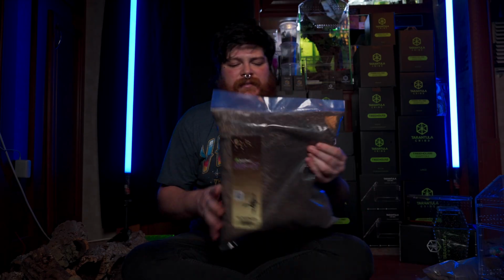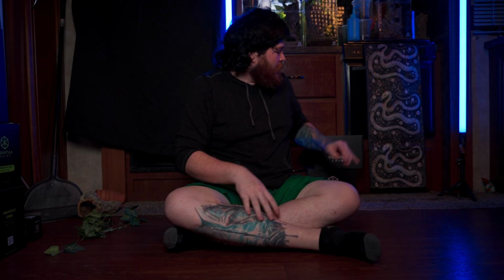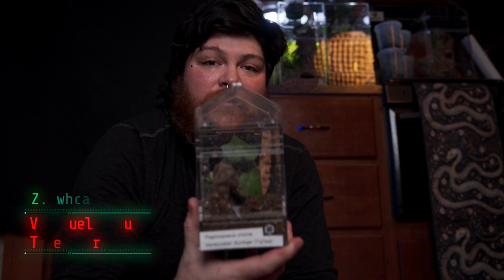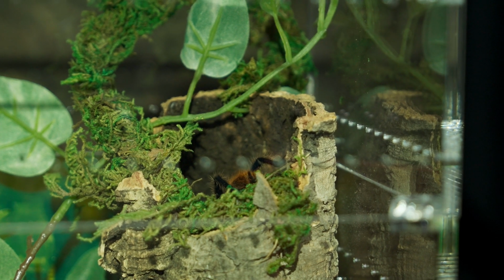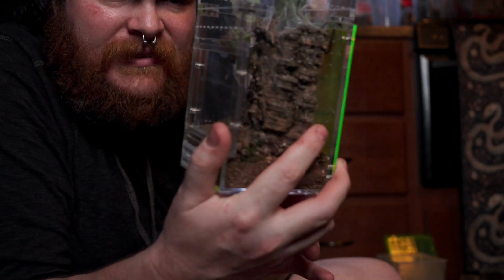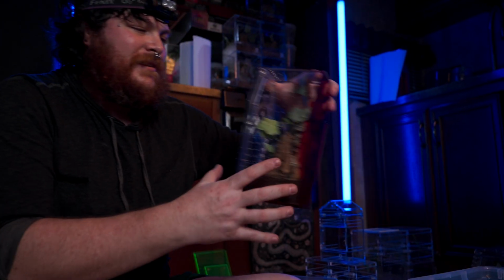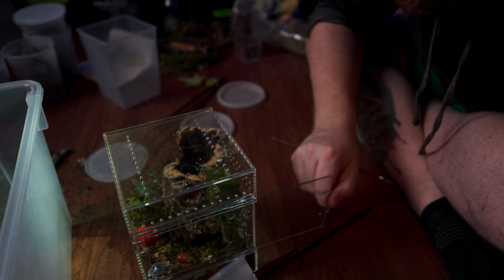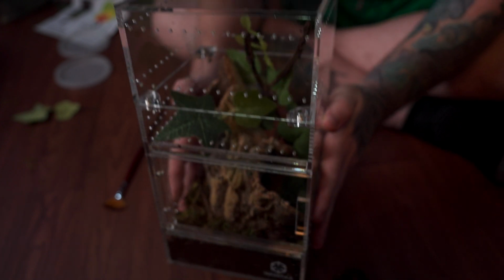Rehousing My Entire Collection. 8 Species of Poecilotheria & Much More! Tarantula Cribs Setup/Design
Hey ya'll! In this video I rehouse my entire collection of old world & new world tarantulas. Including  8 different species of Poecilotheria!

Also unboxing and setup/decorating a ton of new @tarantulacribs enclosures.

TIMESTAMPS:

00:00-00:32 - Intro
00:33-01:04 - Cage Supplies List
01:05-03:43 - Enclosures setup & designed
03:44-04:31 - Costa Rican Zebra Tarantula Rehoused
04:32-05:12 - Brazilian White Knee Tarantula Rehoused
05:13-05:10 - Venezuelan Sun Tiger Rehoused
05:11-07:46 - Green Bottle Blue Rehoused
07:47-09:12 - Poecilotheria regalis Rehoused
09:13-10:56 - Poecilotheria formosa's Rehoused
10:57-11:41 - Poecilotheria miranda Rehoused
11:42-12:37 - Poecilotheria metallica's Rehoused
12:38-13:33 - Poecilotheria subfusca hl Rehoused
13:34-14:14 - Poecilotheria smithi's Rehoused
14:15-16:44 - Poecilotheria ornata's Rehoused
16:45-17:04 - Poecilotheria vitatta Rehoused
17:05-17:24 - Outro